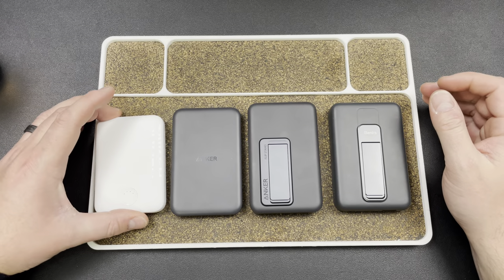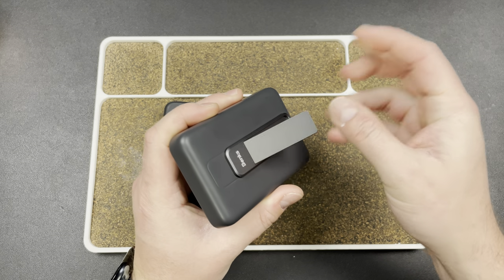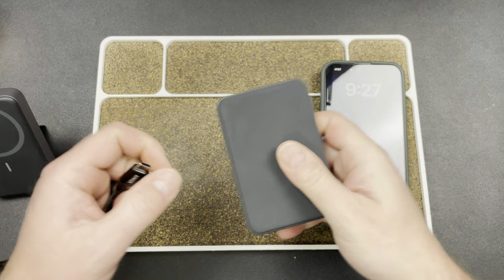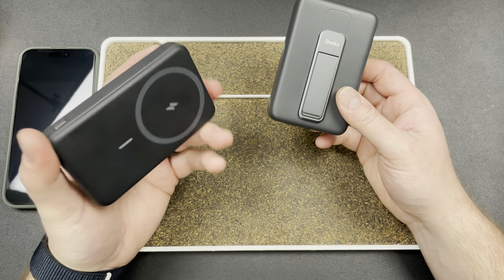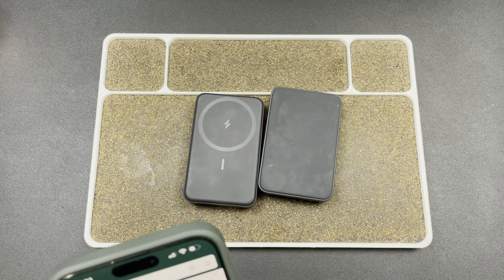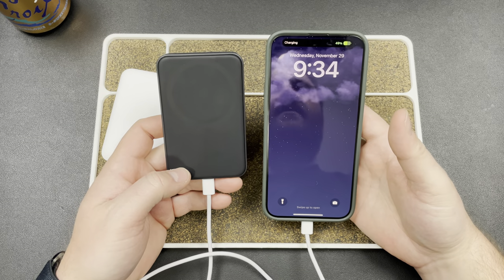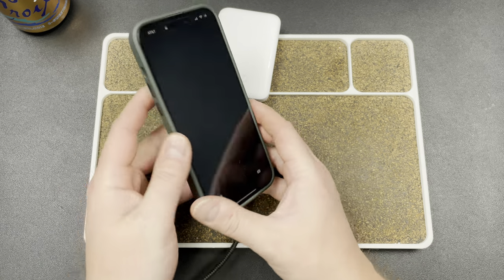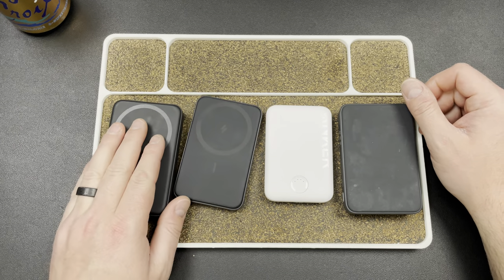The Best Magsafe Powerbanks for your IPhone 15!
Benks 10000 Mah magsafe powerbank with stand
Anker 633 Mag Go with Stand 10,000 Mah
Anker 321 5000 Mah affordable powerbank
Anker 5000 Mah powerbank

3DCPrintings code Lefty20

-Kev